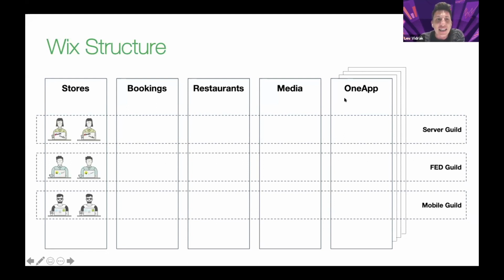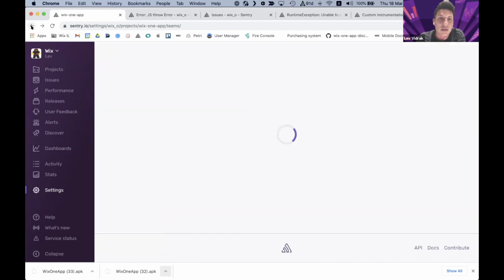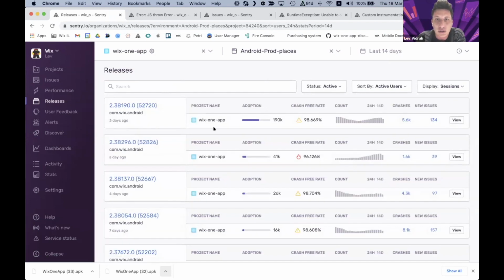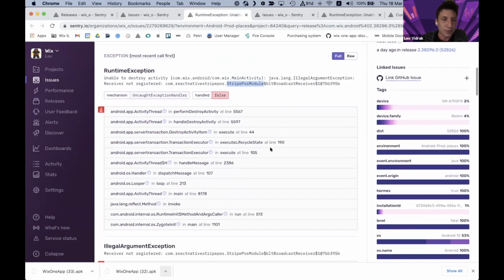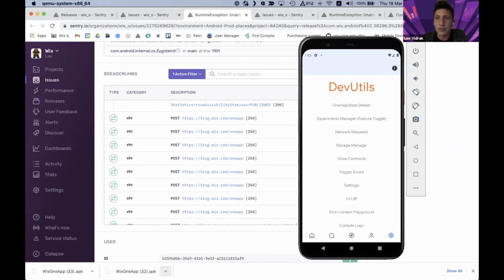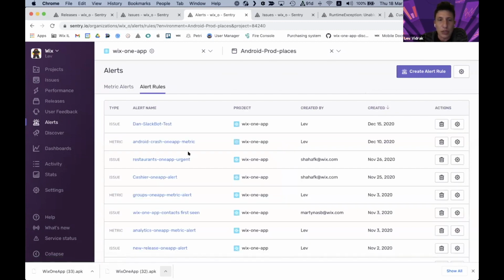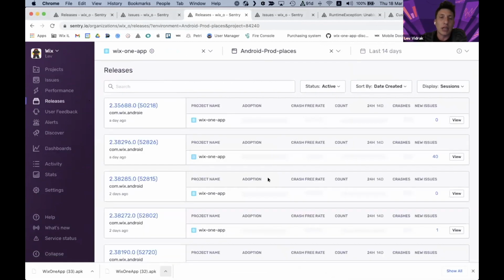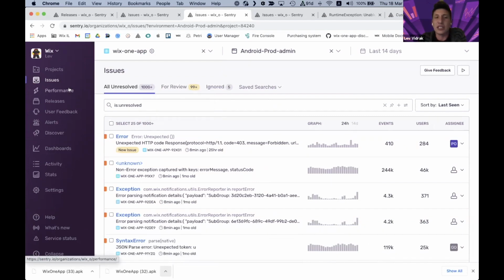How Wix Monitors Mobile apps using Sentry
Lev Vidrak (Mobile Lead @Wix) shows and discusses how his team monitors React Native apps, their approach to releases, and best practices they deploy when using Sentry to monitor their projects.